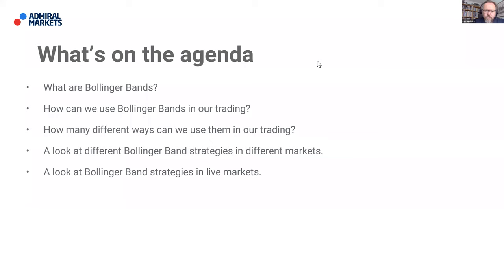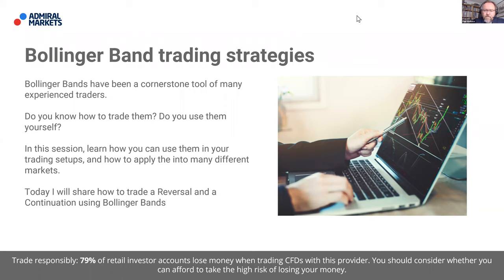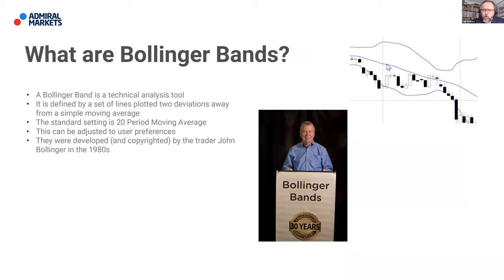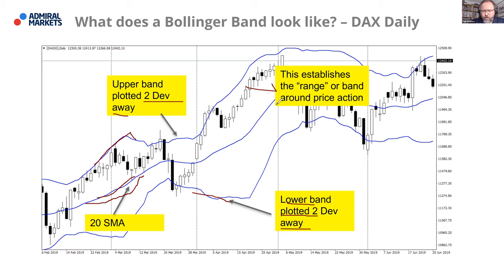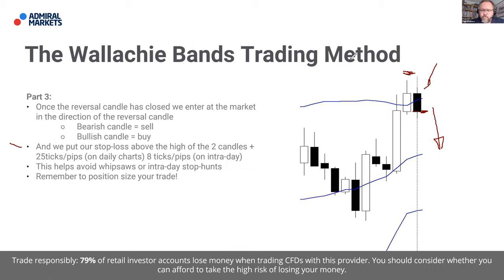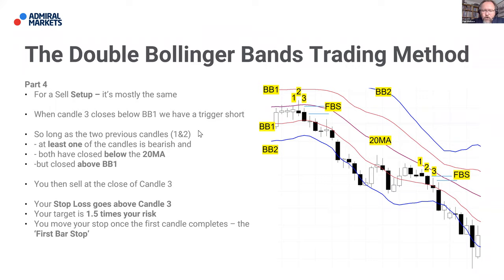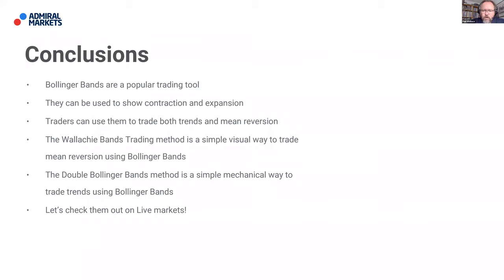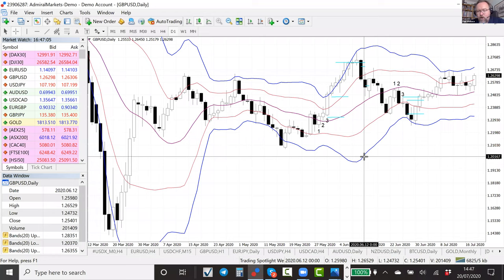Bollinger bands trading strategies | Trading Spotlight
Professional trader Paul Wallace introduces you to Bollinger bands trading strategies and covers the following topics:

- What are the Bollinger Bands?
- How can we use Bollinger bands in our trading?
- How many different ways can we use them in our trading?
- A look at different Bollinger Band strategies in different markets

► RISK WARNING ◄